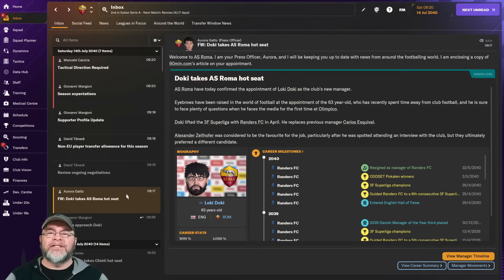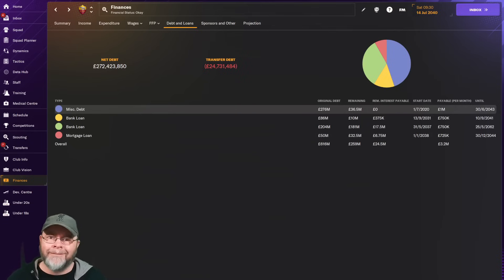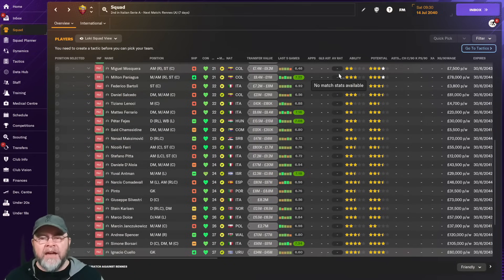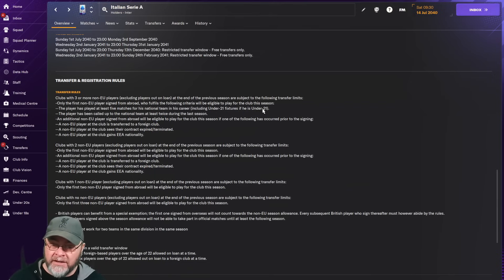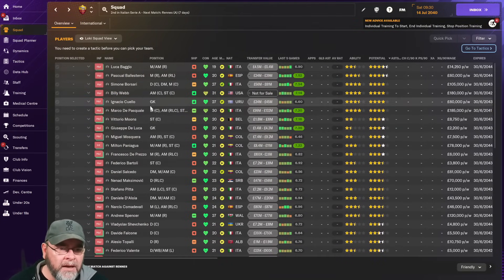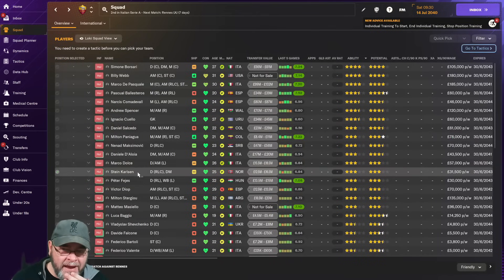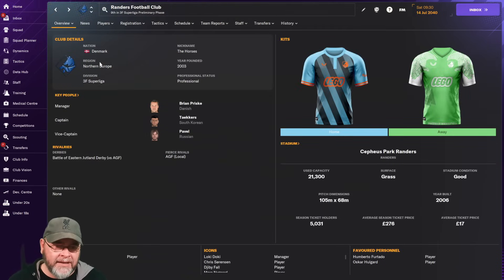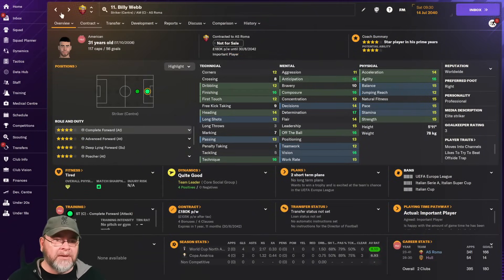NEW CLUB & A Financial Nightmare! - The FM24 Journeyman - C5 EP1 -??? - ???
We sucked at Cardiff but redeemed ourselves in Turkey and then became a legend in Argentina and smashed it at Randers in Denmark, Now it's time for a new challenge. Welcome to The FM24 Journeyman continues

If you are interested in Ashes of Creation use this

Drop me a follow for lots more FM24 and Football Manager related content

PC Specs:
COOLERMASTER COSMOS C700M TOWER GAMING CASE
Intel® Core™ i9 14 Core Processor i9-9940X (3.3GHz)
ASUS® ROG RAMPAGE VI OMEGA: DDR4, 6Gb/s
Memory (RAM) 64GB Corsair VENGEANCE DDR4 3200MHz
11GB ASUS ROG STRIX GEFORCE RTX 2080 Ti
4TB Samsung 860 EVO 2.5" SSD, SATA 6Gb/s
12TB SEAGATE BARRACUDA PRO 3.5", 7200 RPM
1st M.2 SSD Drive 512GB INTEL® 760p M.2 NVMe PCIe SSD